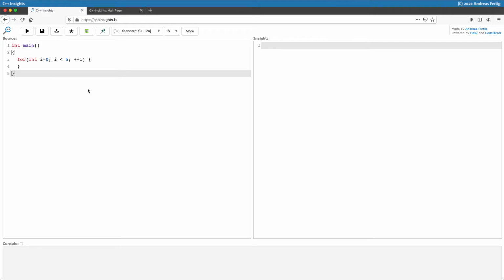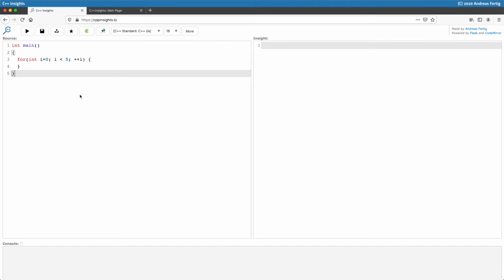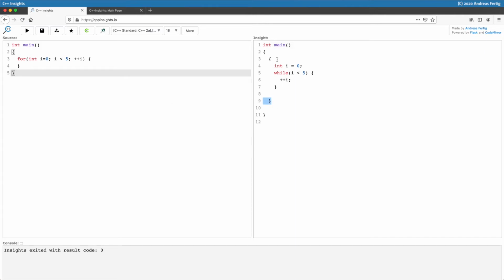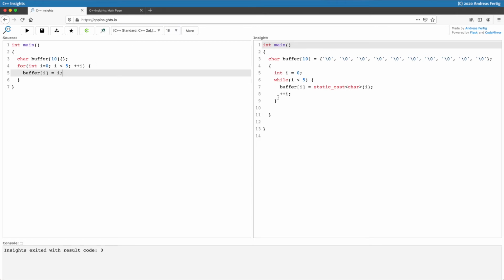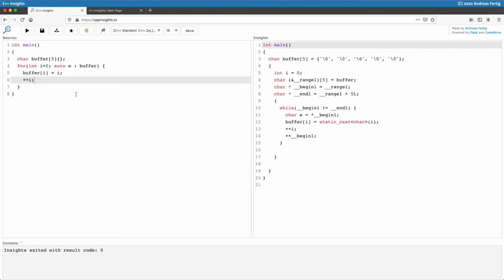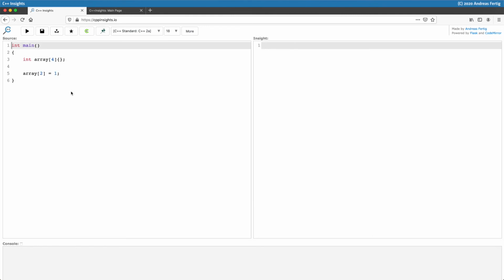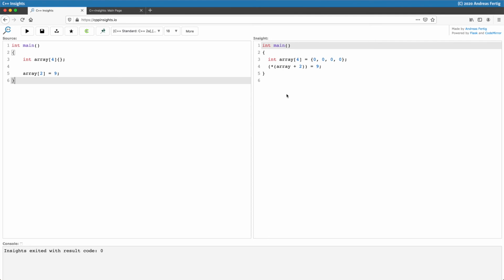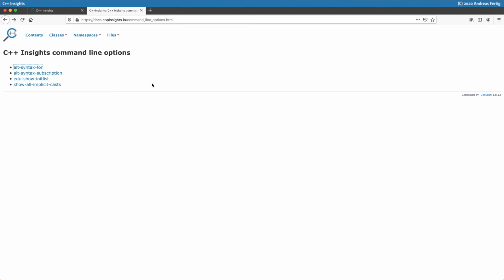C++ Insights - Episode 7: The C++ Insights options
In this episode, I show you a couple of different C++ Insights command-line options, which are also available on the web-frontend.

Talks

ANDREAS' BOOKS